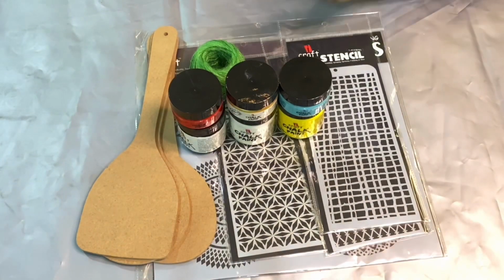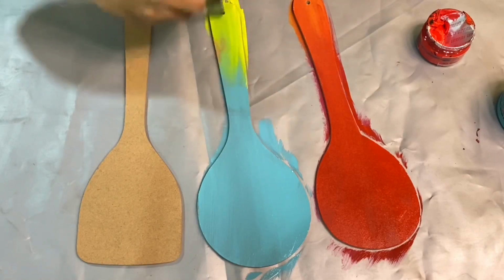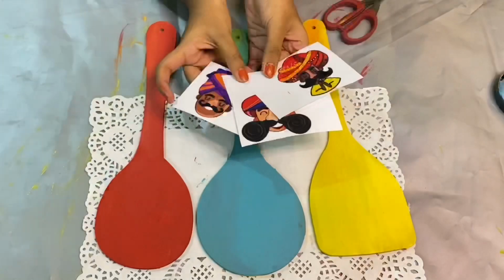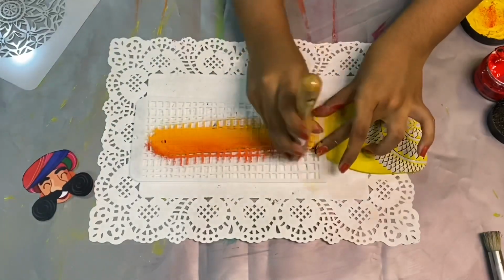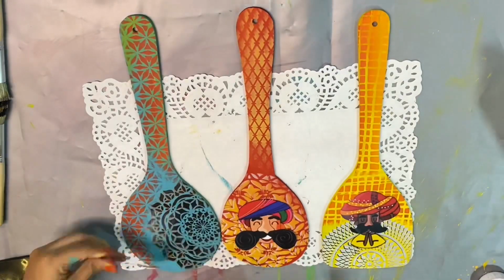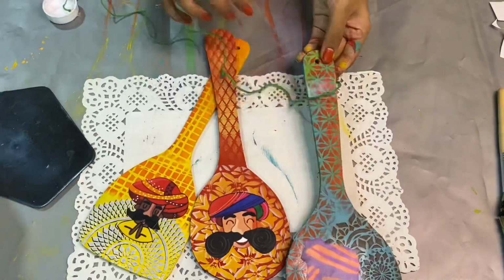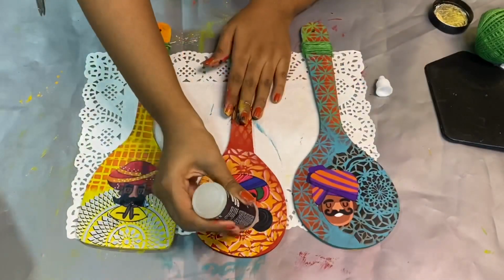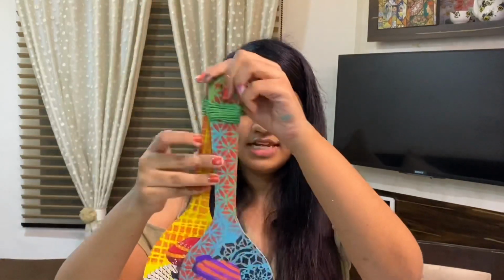BOHO STYLE DECOR |DIY | KITCHEN DECOR| QUICK N EASY | BEGINNERS ART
List of supplies used-
• Chalk paints- Marine blue, sunny yellow, cream pie, dark secret and rich rouge .
• Stencils by Icraft
• Mdf spoon set - Anu arts
• Twine any wool or cotton
• Decoupage adhesive
• Glitzy gel by icraft